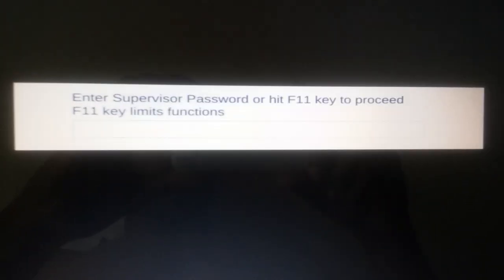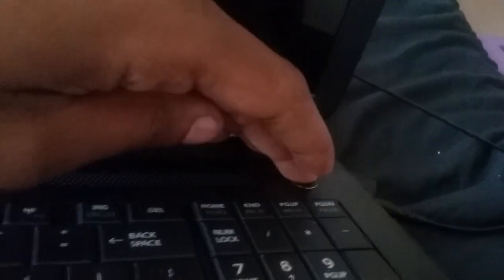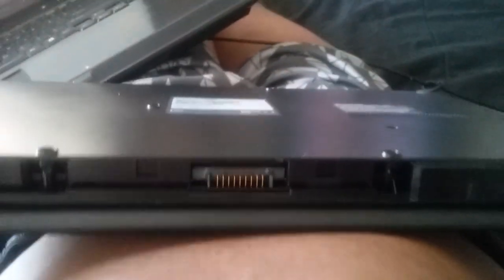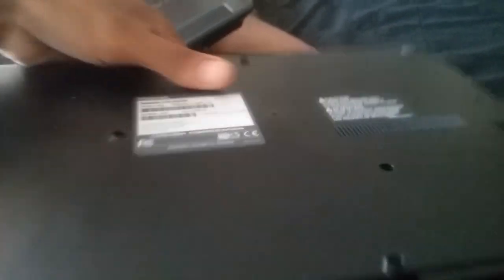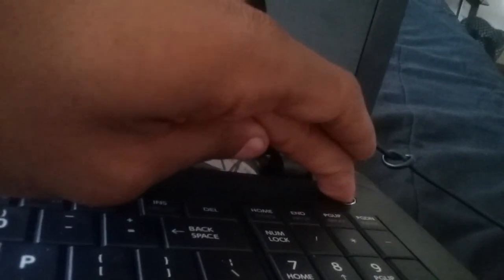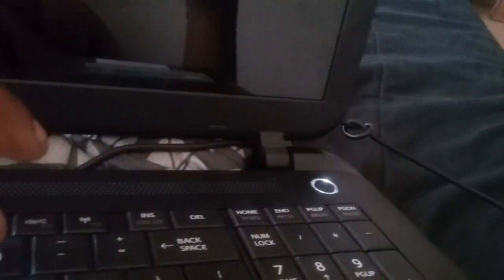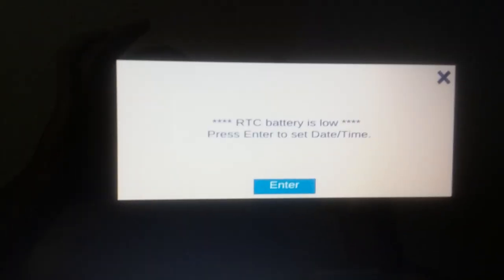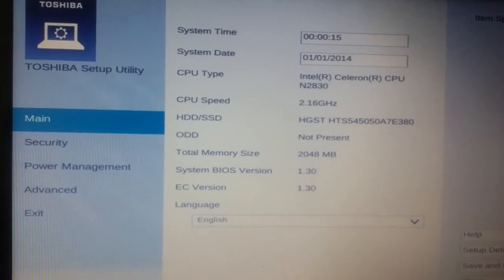Bypass Superuser Password to Bios TOSHIBA SATELLITE C55-B5299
Bypass Superuser Password to Bios settings on Toshiba Satellite C55-B5299 laptop.